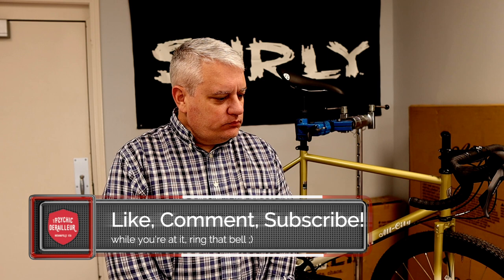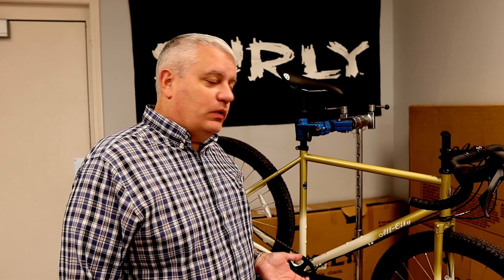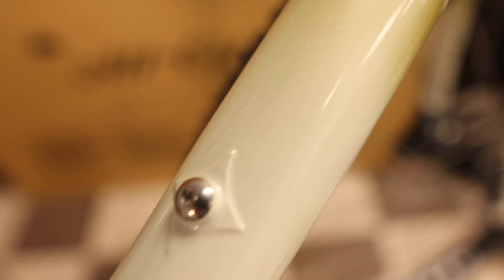All City Cycles Gorilla Monsoon: Parking Lot Test Ride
In a parking lot test ride I take a bike, one that I've often times never ridden before, and test ride it just like you would at a store.

This one was more fun that even I anticipated.

WHAT I’M SNACKING ON: 4505 Pork Rinds

WHAT I’M READING:
What is Tao? Allan Watts I’ve had a fascination with Eastern philosophy for quite a while.  No one seems to put it in words I understand like Allan Watts.

The Poetry of Zen There are layers to these words.  Not the poetry that we in the West are accustomed to.  Beautiful and thought provoking none the less.  It keeps me coming back.

What is Zen?

Buddhism Without Belief

THE ONLY BOOK I’LL LIKELY EVERY WRITE

Between a library card, and Kindle Unlimited there are a world of books at your fingertips.  TRY KINDLE UNLIMITED